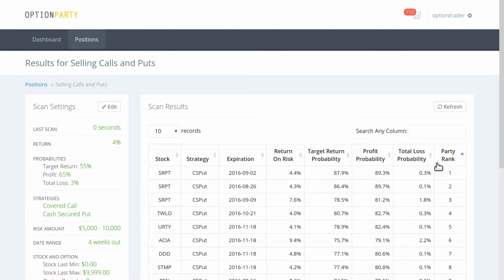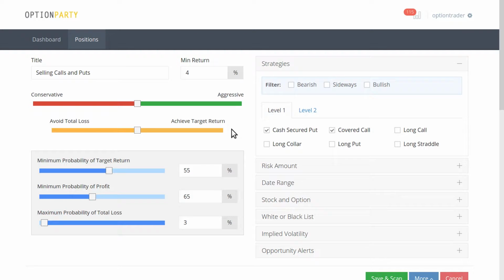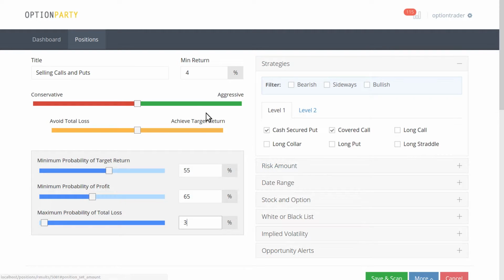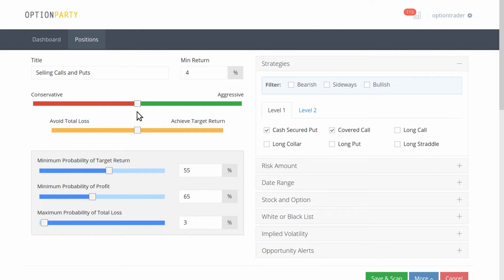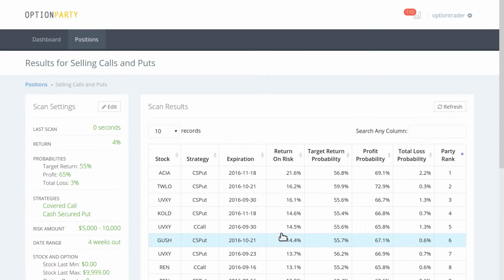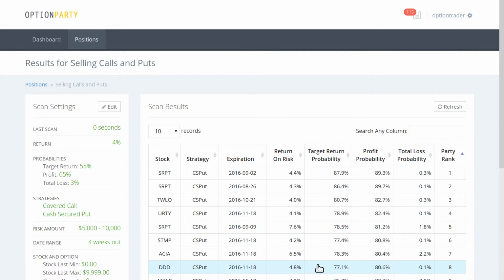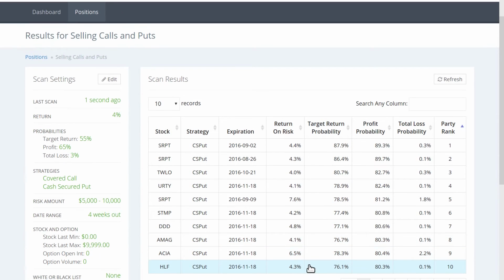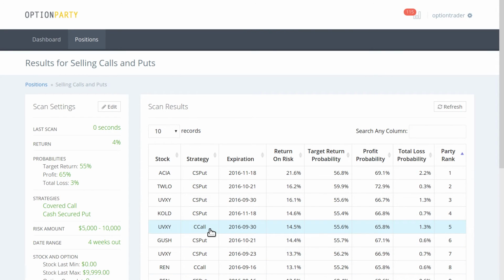Use Trade Priority to Find Your Best Trade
See how Trade Priority is used to compare scan results across multiple stocks, expiration dates, and even different strategies to find the trade you'll like the most.